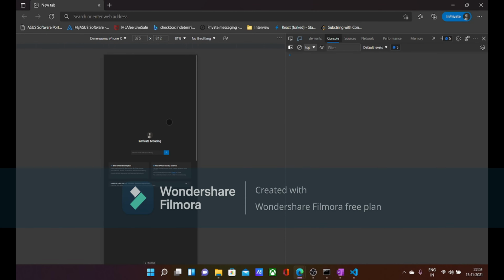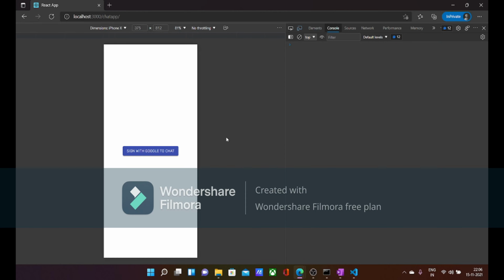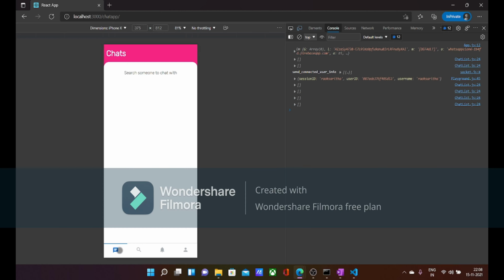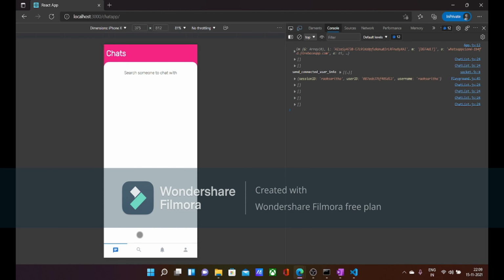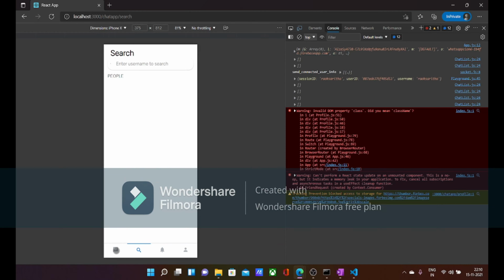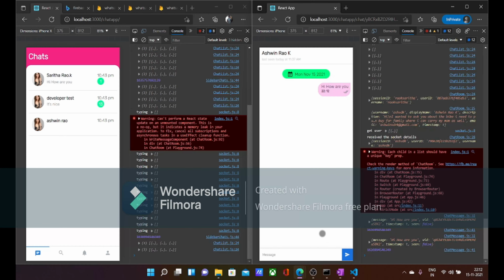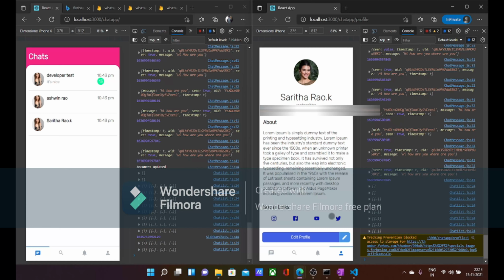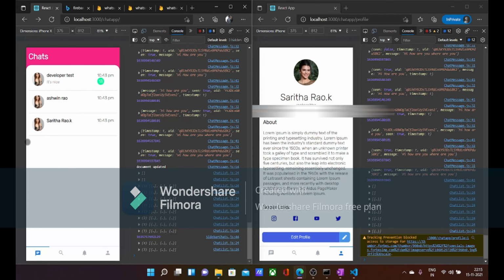Building a chat app with React, Firebase, Node JS, Socket.io (Introduction)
Hi Guys

I am building a chat app and i will be making it into a full fledged app and i am using React, Firebase (Database, Authentication and storage), Node JS with Socket.io for showing typing while chatting so lets get started